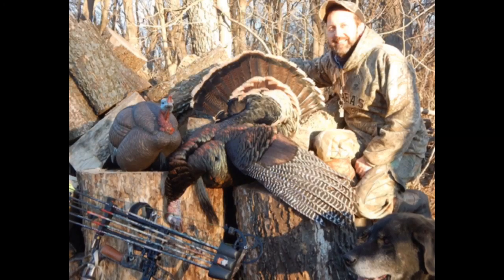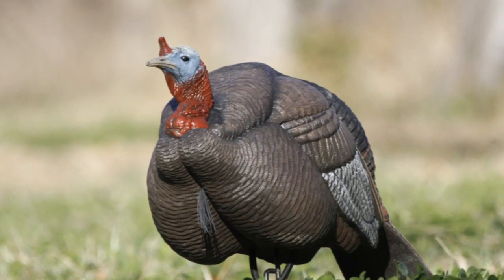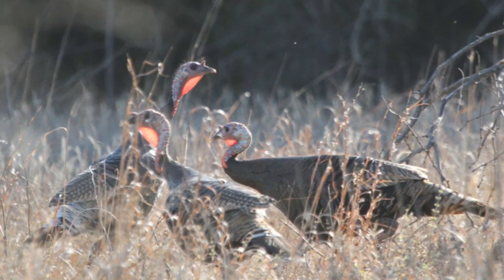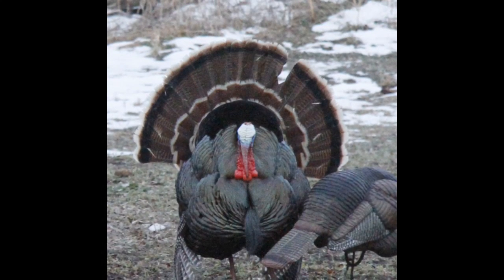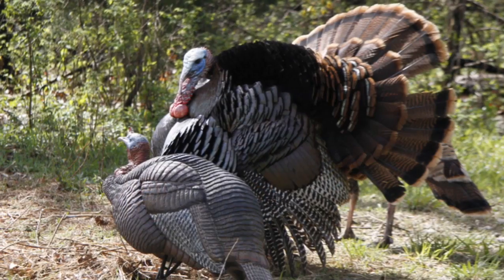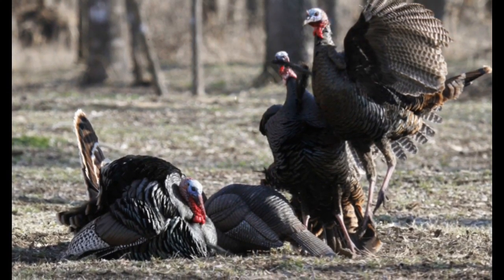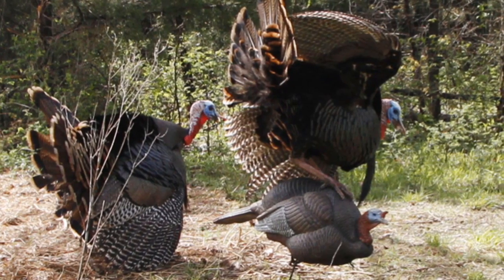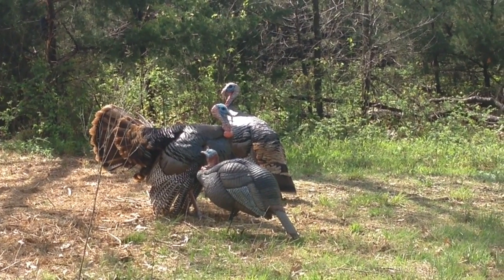How To Use Turkey Hunting's Deadliest Decoy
A high-detail, submissive Jake decoy will bring longbeards running all times of the year.